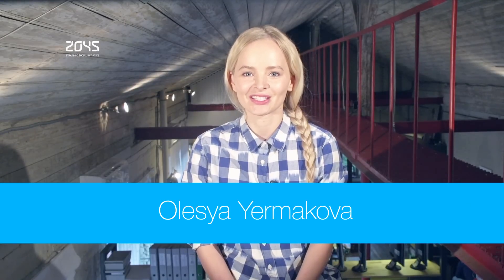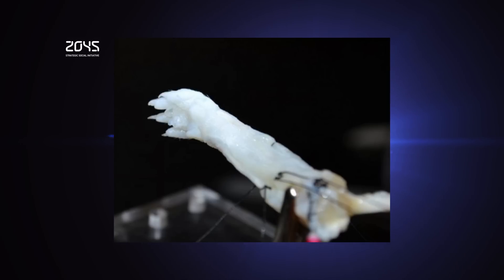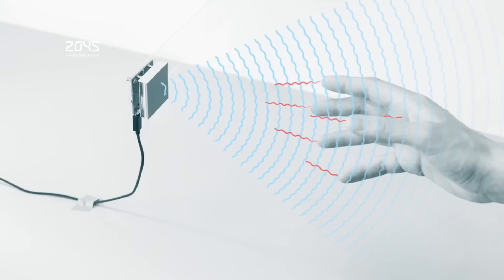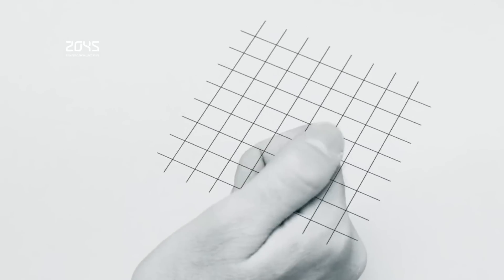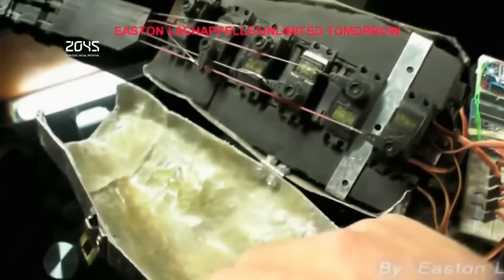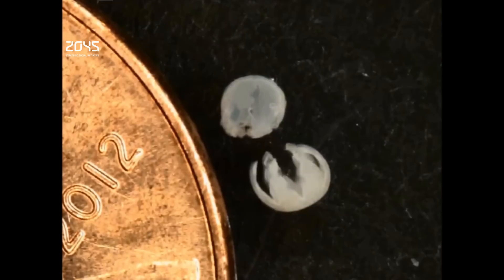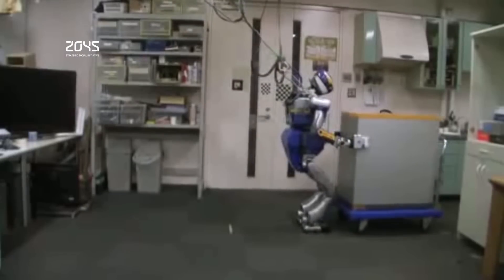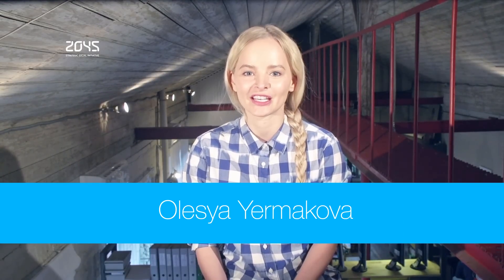#12 Avatar Technology Digest / World's first biolimb, Project Soli by Google, Medical Microbots etc.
A very warm welcome to #12 Avatar Technology Digest. As always we bring you the latest news on Technology, Medical Cybernetics and Artificial Intelligence from the most trusted sources.

1) World's first biolimb: the rat limb has been grown in the Massachusets General Hospital, s lab from living cells. It may go down in history as the first step to creating real, biologically fully functional limbs for amputees.

2) Google hinted at big things to come from its crack team of so-called “pirates” at the Advanced Technologies and Projects division. Project Soli uses radar to track your hand gestures in the air with extreme precision – it can detect movement of less than a millimeter, and do it through obstructions, like one finger in front of another.

3) How about a Cheap 3D printed robotic arm controlled by your mind? For Easton LaChappelle, a 19-year-old from Colorado in the United States, the difficulty with robotics has never been the technology itself - something he says he managed to master in a matter of months from his bedroom in his parent's house…

4) Medical Microbots Take a Fantastic Voyage Into Reality. Engineers explore ways to take robotics to the limits of size and function. In the next video will show you how Miniature tiny starfish-like MicroRobots Perform Biopsies inside human colon.

5) And for the desert we have prepared the video where Robots Learn to Push Heavy Objects With Their Bodies, Just Like You.

TV Presenter: Olesya Yermakova
Editor: Alexander Sokolkov

YouTube: IEEE Spectrum, Reuters, Google ATAP, MassGeneralHospital